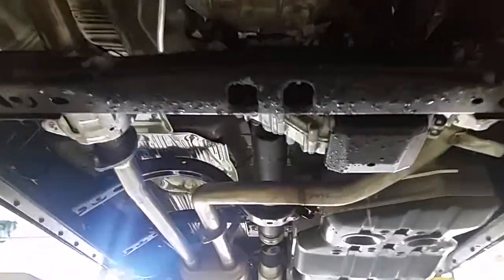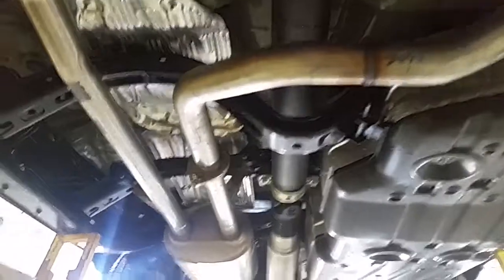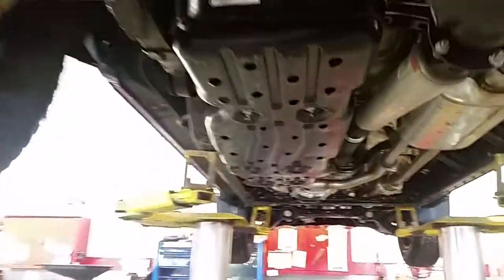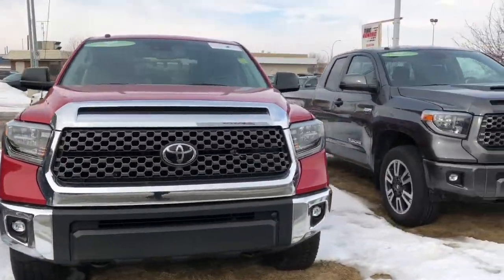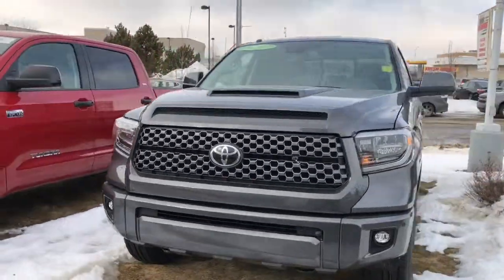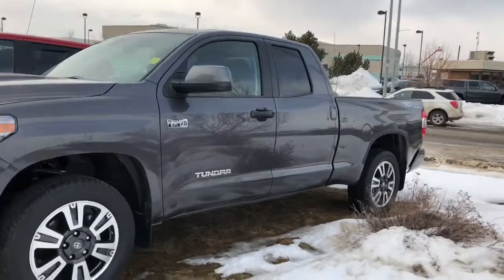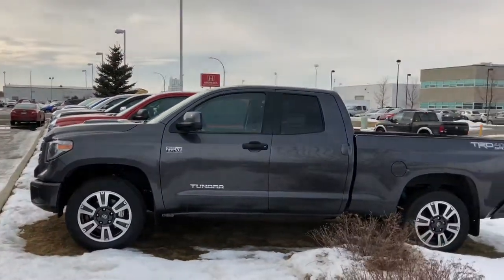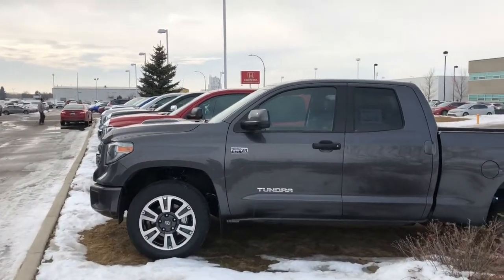2018 Tundra Towing Capabilities | Lethbridge Toyota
Tacy Ellingson from Lethbridge Toyota takes you through some of the detailed mechanical aspects that set the Toyota Tundra at the forefront when it comes to towing.